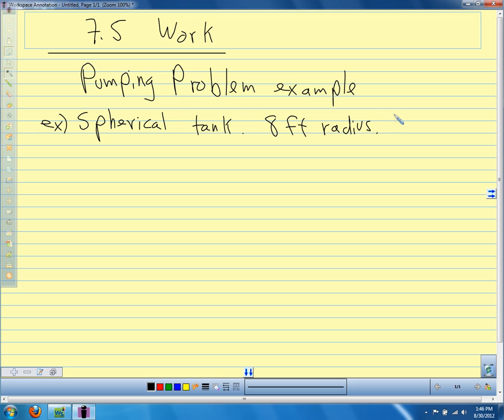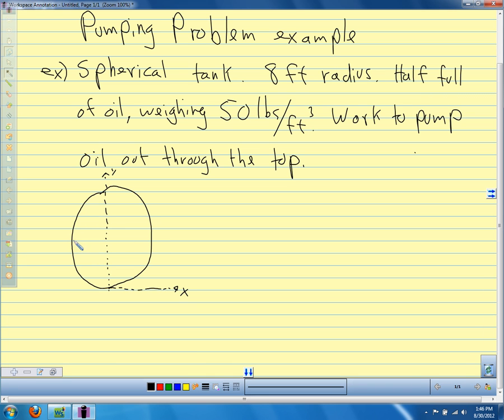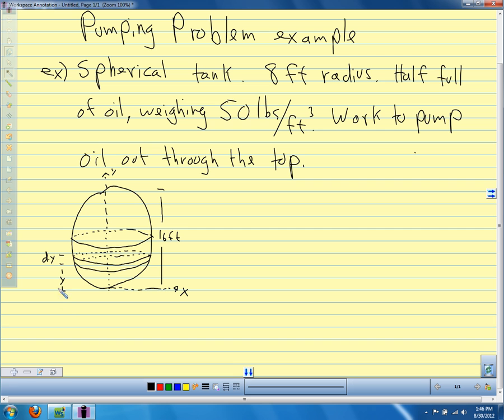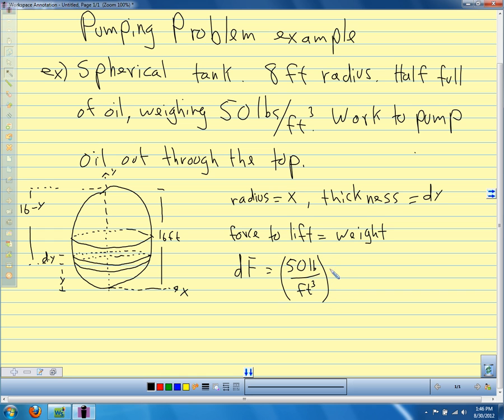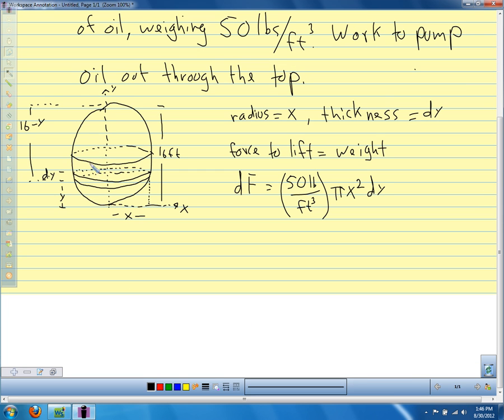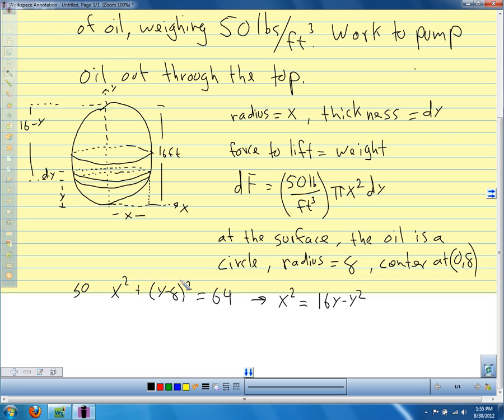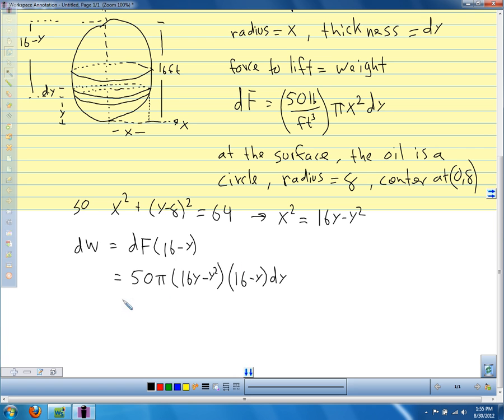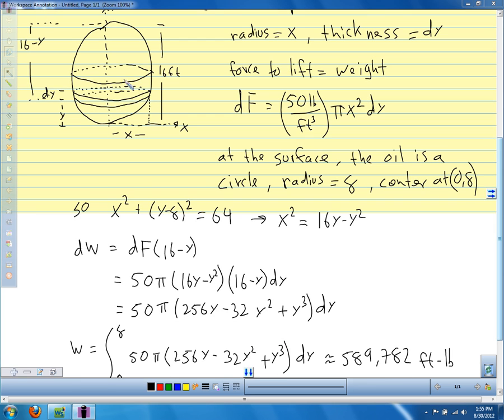Calc II 7.5 Pumping Problem example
Pumping problem example calculating work